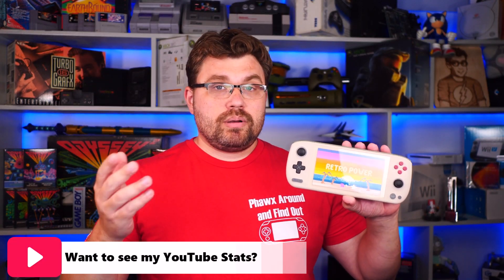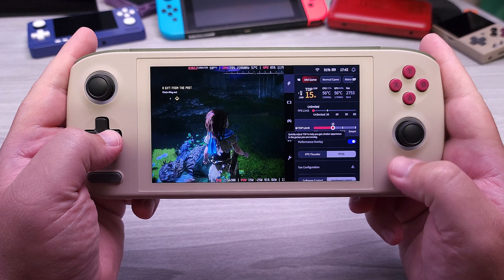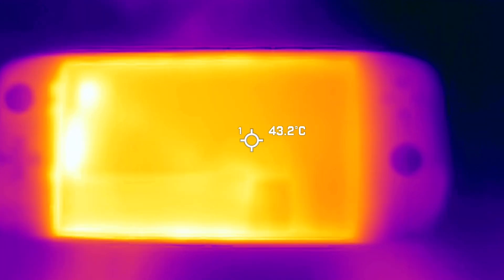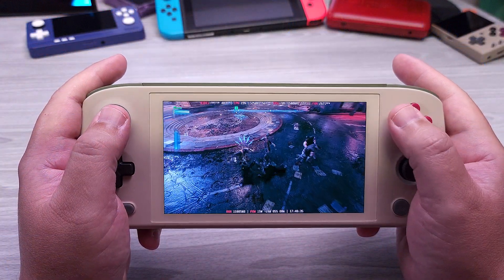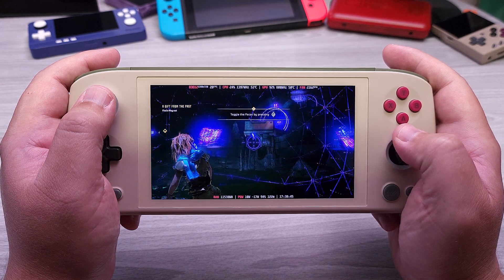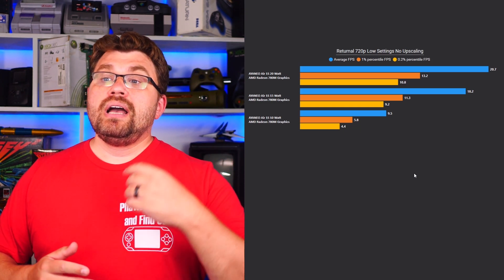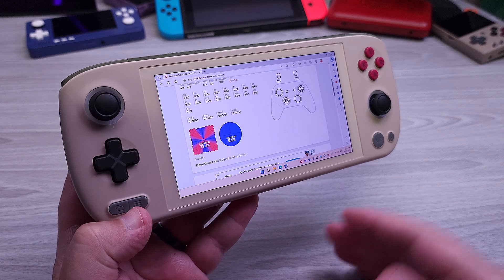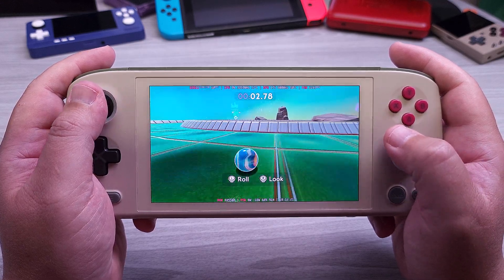AMD 7840U OLED GOODNESS! AYANEO Air 1S In-Depth Review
00:00 - Want to see my YouTube Stats from the Previous 7 days?
00:39 - AYANEO Air 1S Specs
03:05 - AYASpace 2 really is amazing
04:00 - AYANEO Air 1S TDP Efficiency
04:50 - Thermal Evaluation and Battery Life
06:50 - What's The Optimal TDP on Battery?
08:20 - Heatsink Fan Thermals
09:30 - Benchmarks - Batman Arkham Knight
10:10 - Benchmarks - Cyberpunk 2077
10:52 - Benchmarks - Deus Ex Mankind Divided
12:00 - Benchmarks - Horizon Zero Dawn
13:20 - Benchmarks - Returnal
15:00 - Controller Review
21:12 - Final Review and Things to look out for